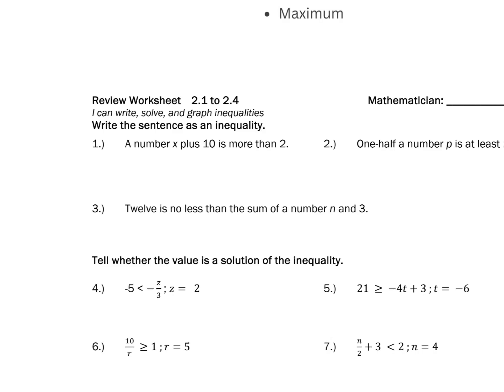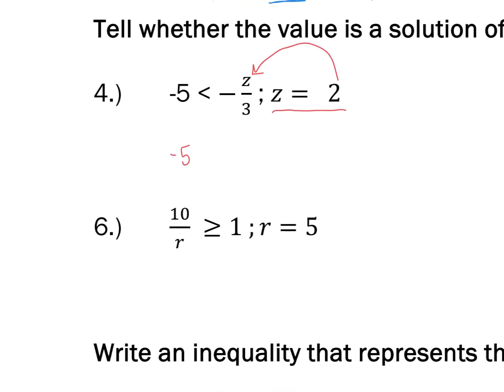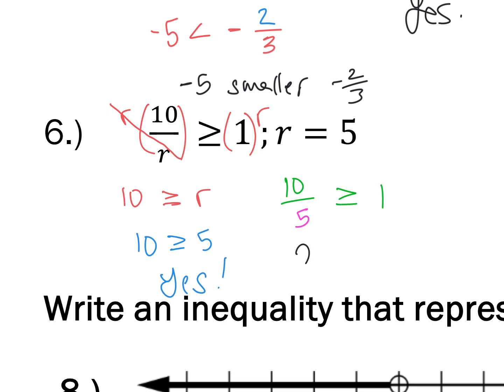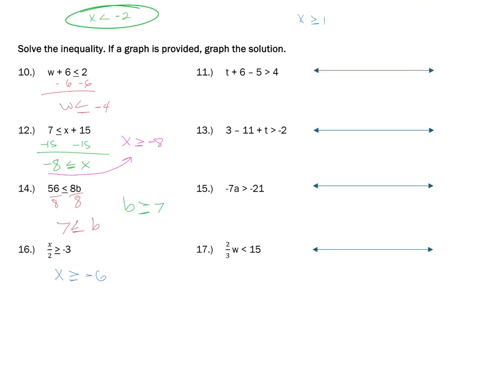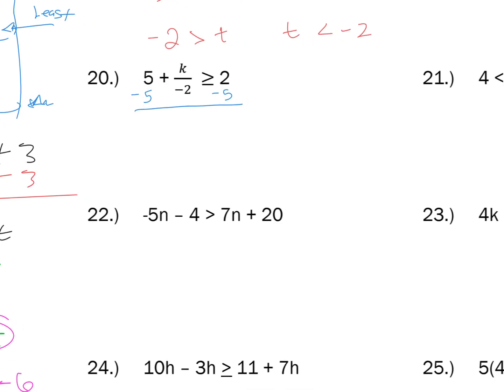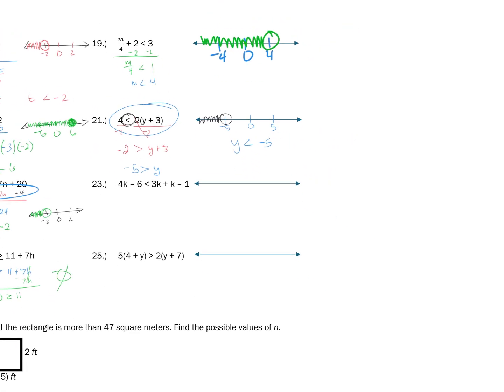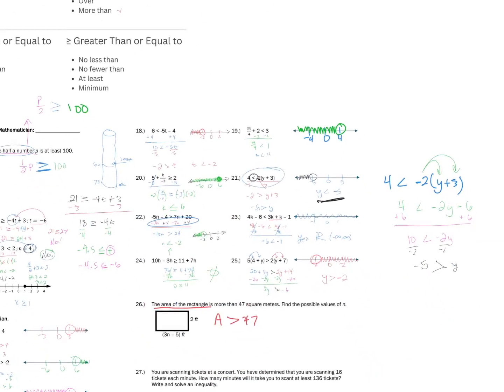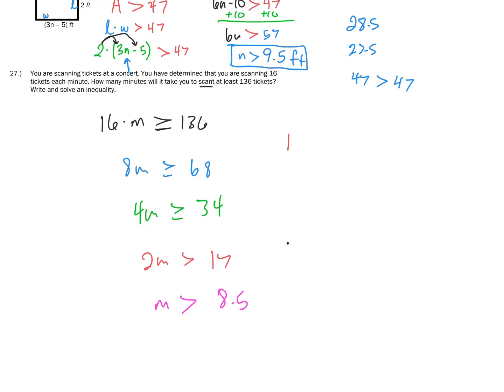Algebra - Inequalities Review Answers